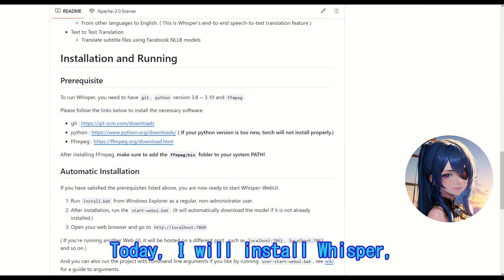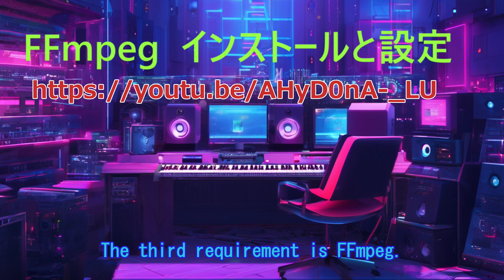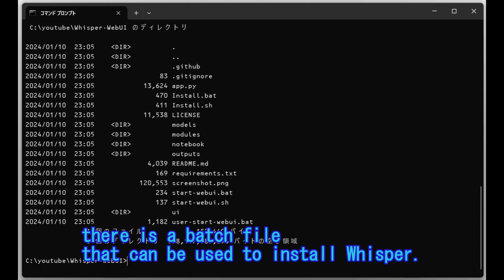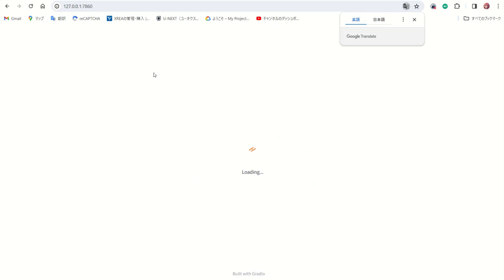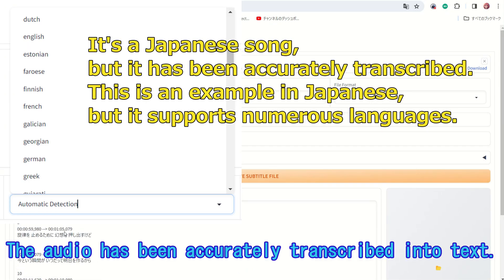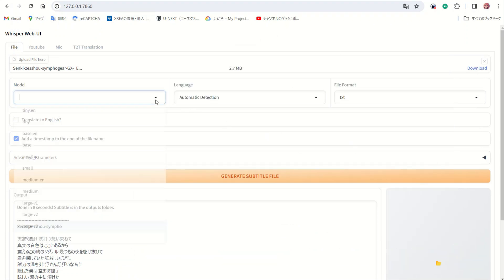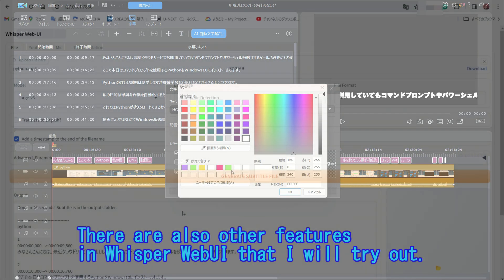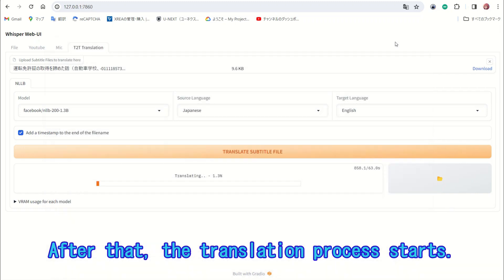Whisper by OpenAI: The Ultimate Guide to Transcribing Audio to Text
In this comprehensive guide, we delve into the powerful capabilities of Whisper, an advanced speech recognition model developed by OpenAI. This tutorial covers everything from setting up Whisper on your system, exploring its various use cases such as meeting transcriptions, subtitle generation, and real-time interpretation, to practical demonstrations of using Whisper WebUI for creating SRT files and adding subtitles to your videos. Whether you're a developer, content creator, or just curious about AI technology, this video provides valuable insights into the world of audio-to-text conversion.

Key Topics Covered:

Installing Whisper and necessary tools (Git, Python, FFmpeg)
Creating and managing Python virtual environments for project-specific dependencies
Utilizing Whisper WebUI for transcription and subtitle creation
Translating subtitles and exporting them in various languages
Tips and tricks for seamless integration of subtitles in video editing